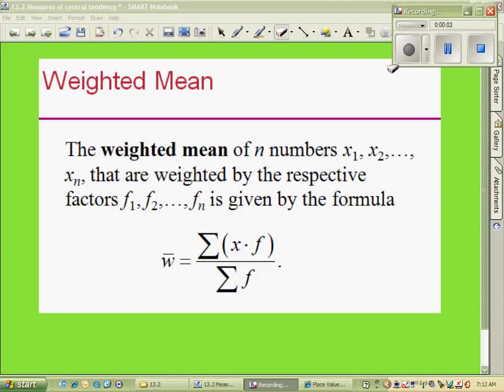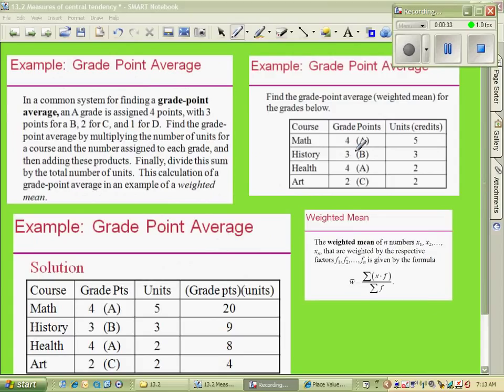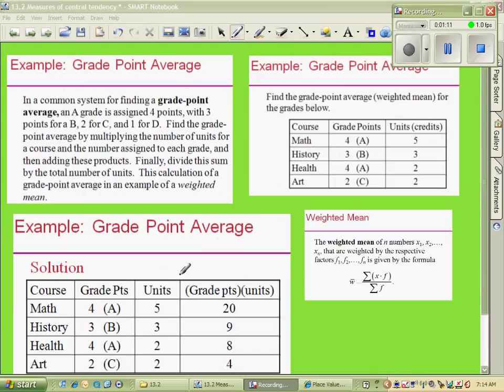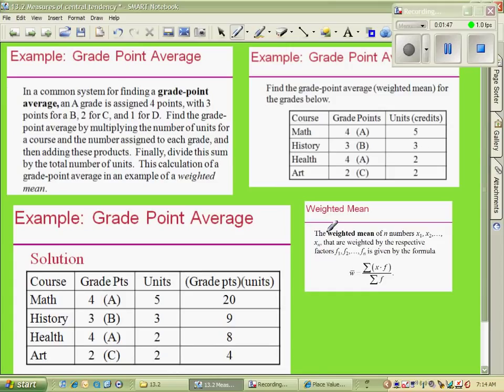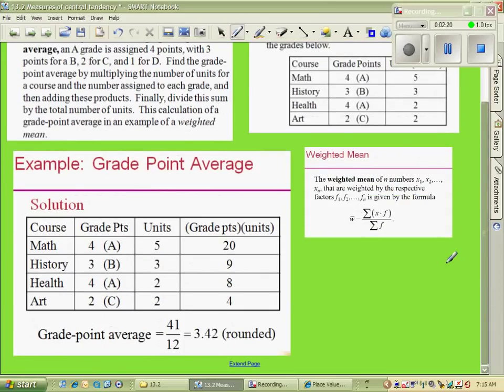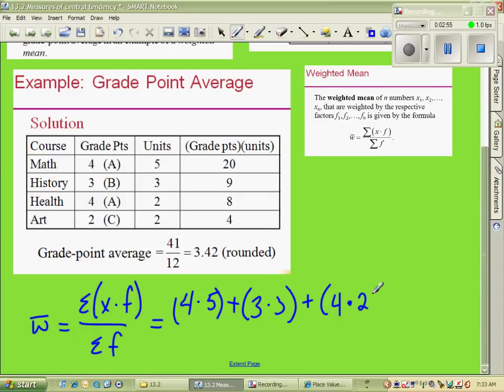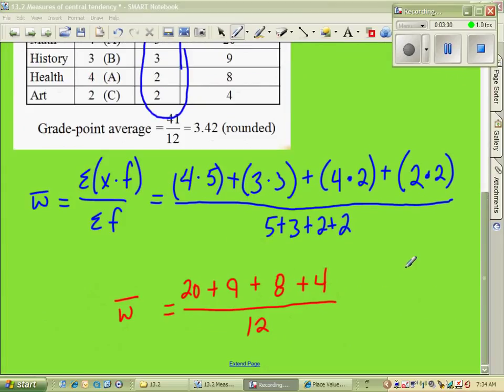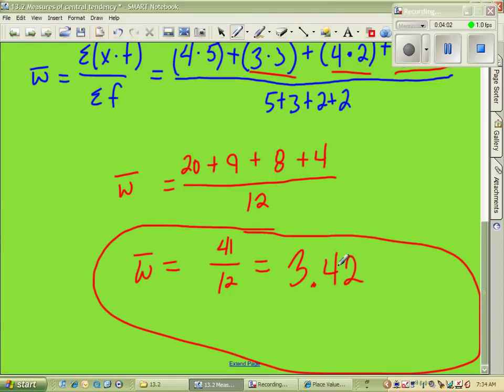Weighted mean GPA